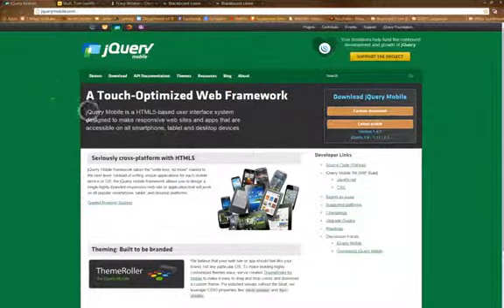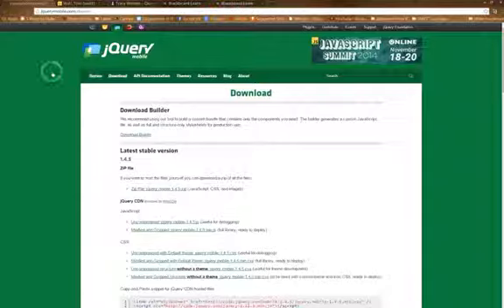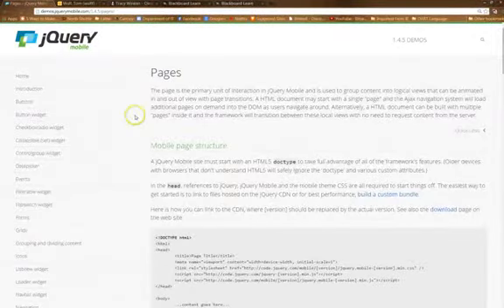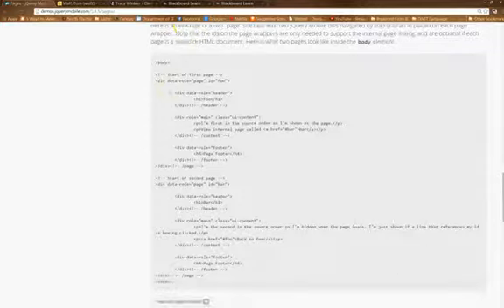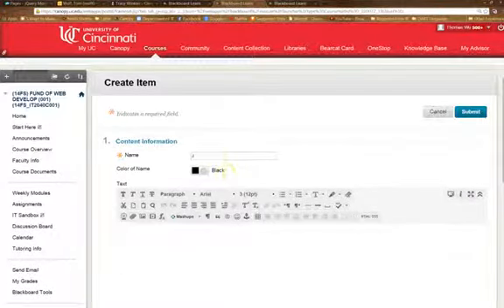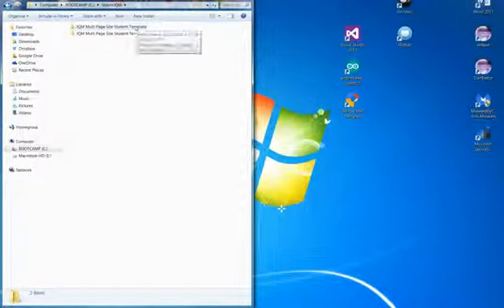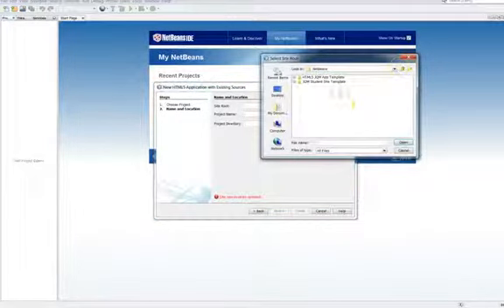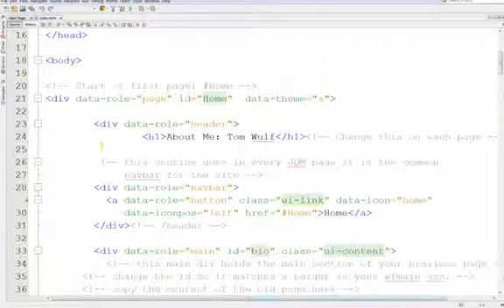JQuery Mobile Student Site Refactor 01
We recreate a 5+ page Student Website as a single file JQuery Mobile multi-page app.